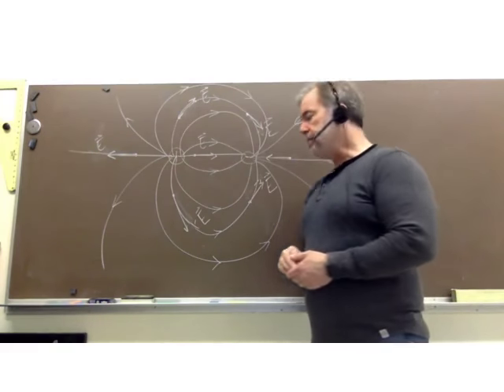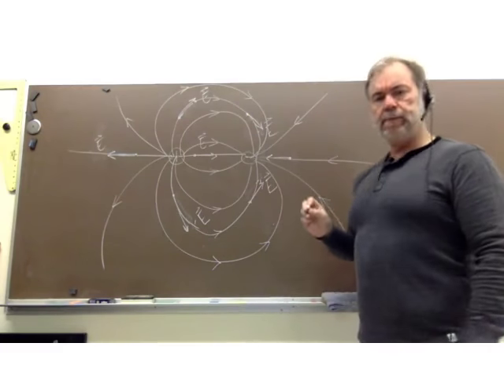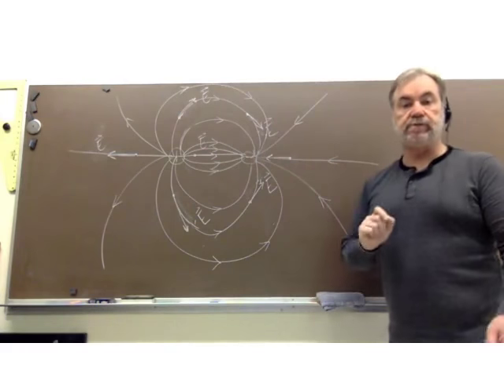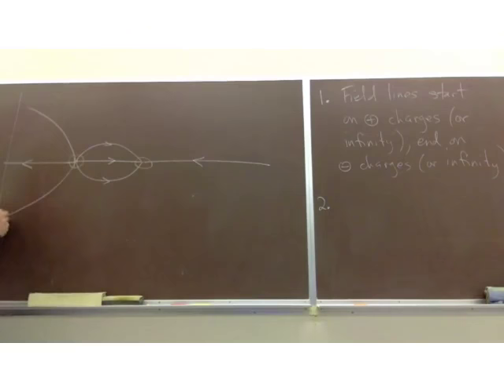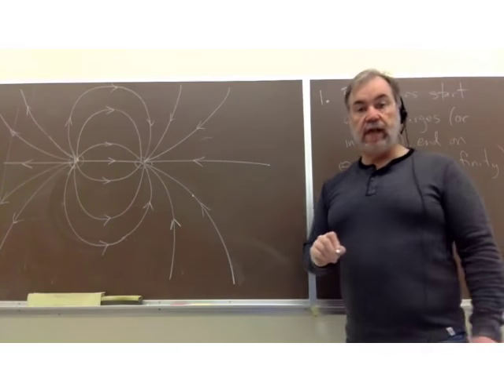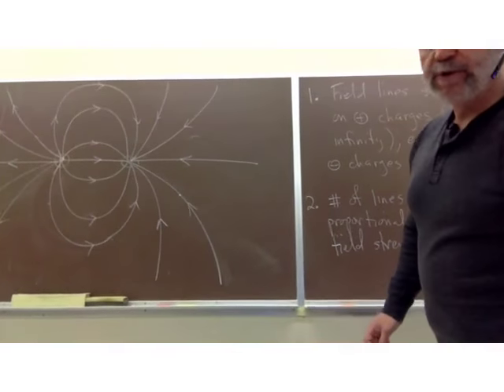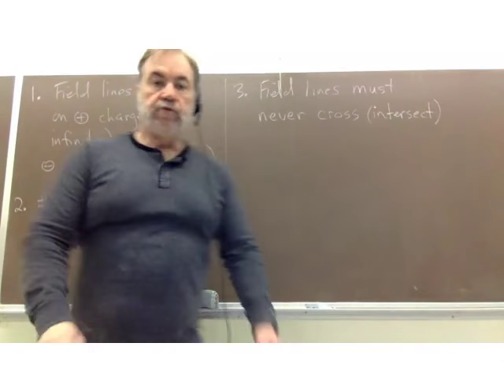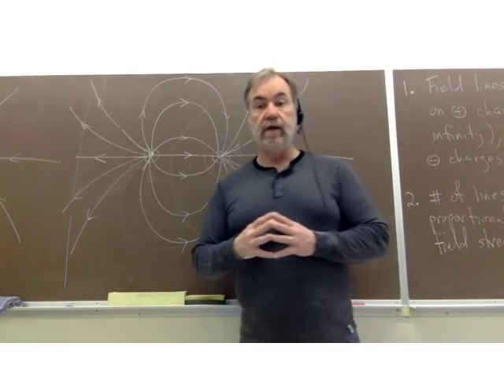Field Vectors and Field Lines part 2